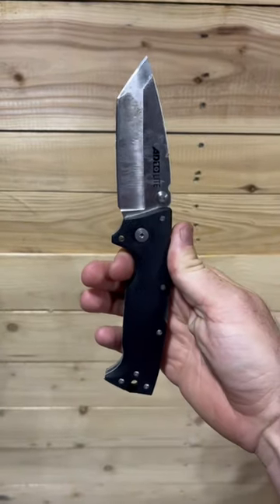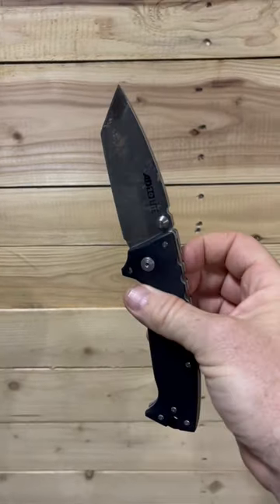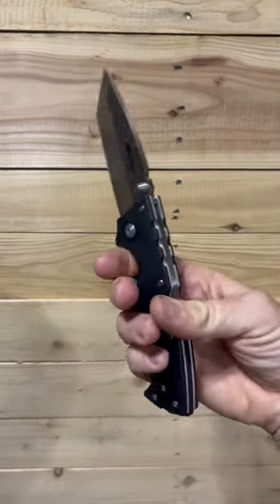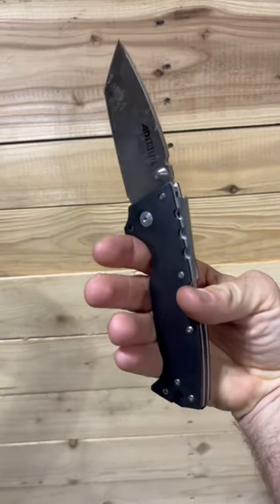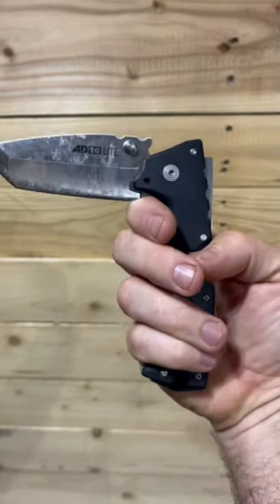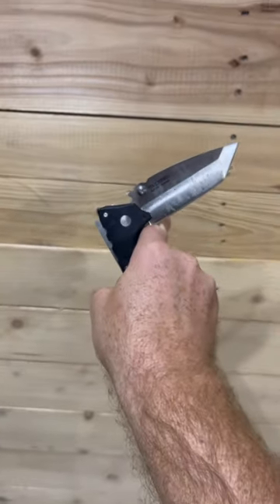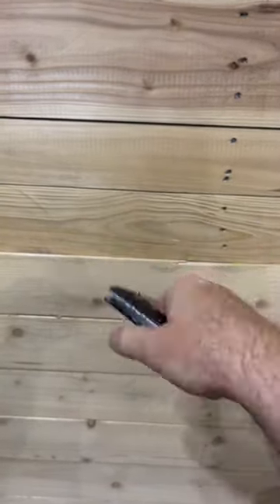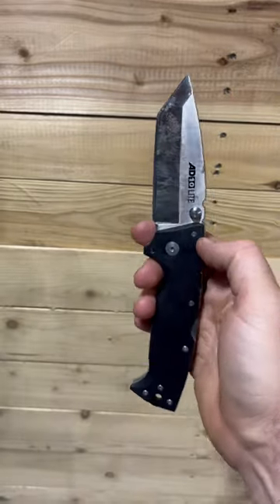How To Close Your Knife One Handed.